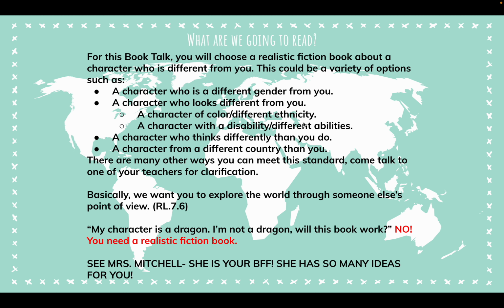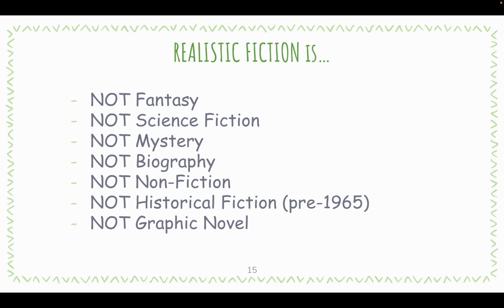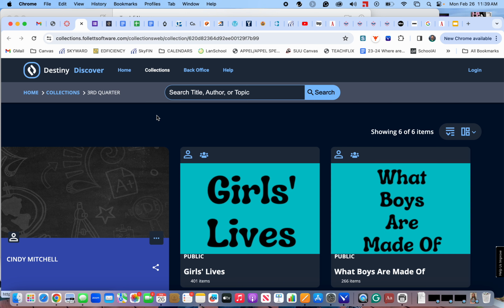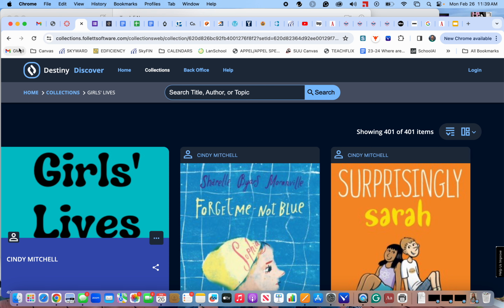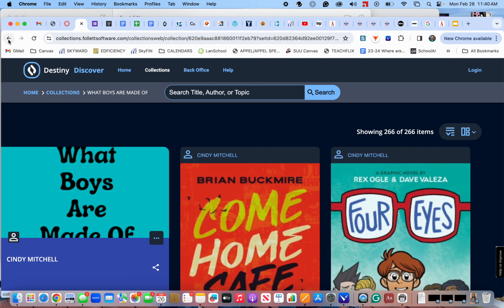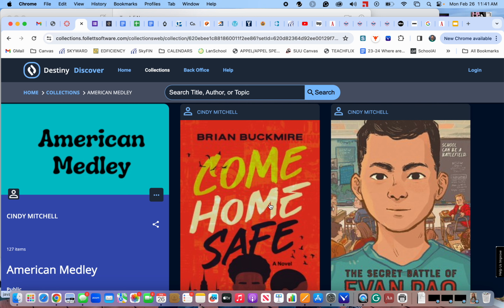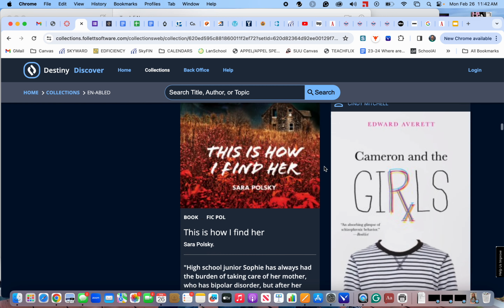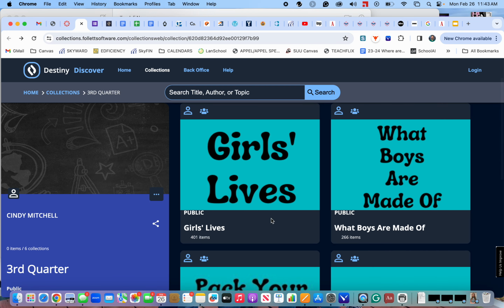2024 Q3 Book Talk Video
Since we haven't had a ton of time to talk about Book Talk for 3rd Quarter, I thought I would give you a short video to show you what is expected for this Book Talk, and the best collections to browse through when you're trying to find a book.